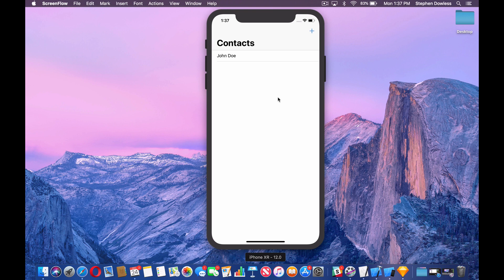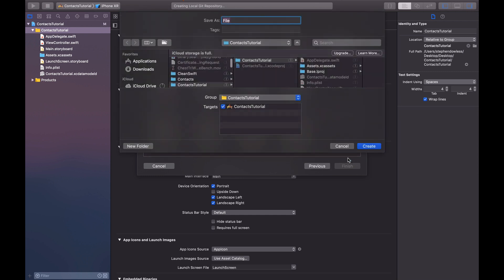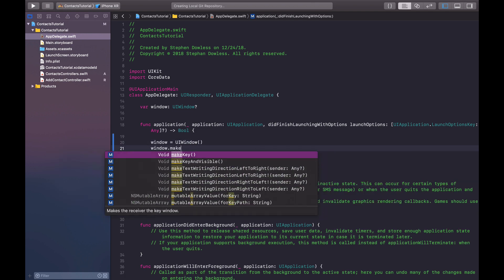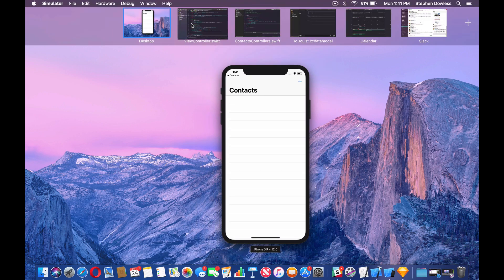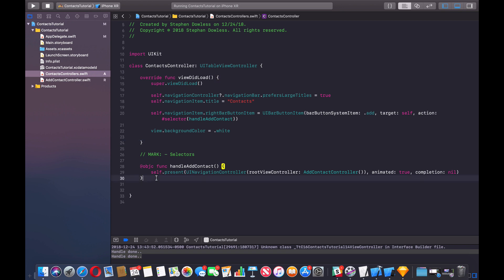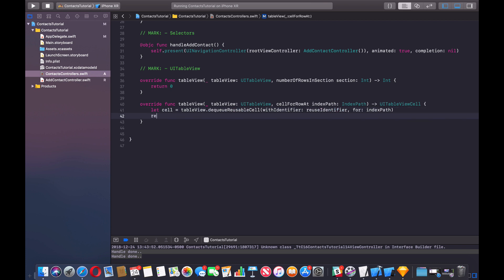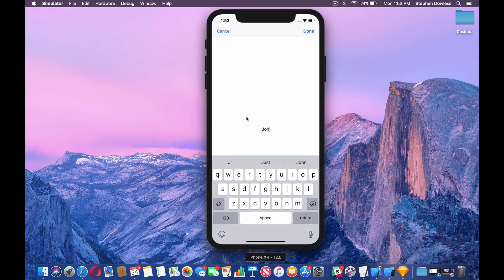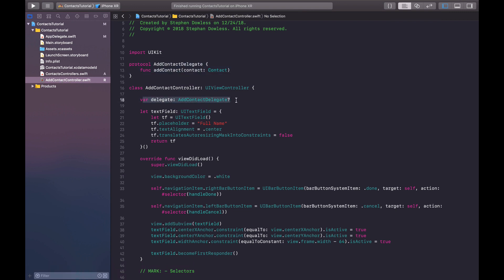How To Pass Data Back To Previous View Controller Like A Professional | Swift 4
In this video I show you how to pass data back to a previous view controller using a protocol, the correct and professional way of doing so.

** RESOURCES **

My name is Stephan Dowless
I am a professional iOS developer based out of Washington DC
Here to help you learn :)